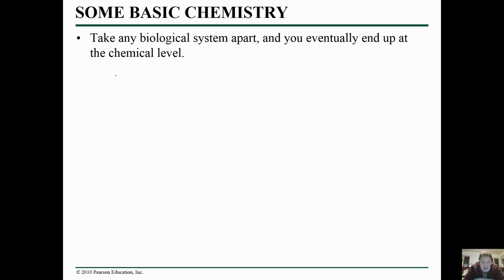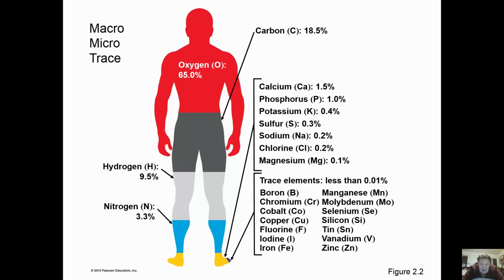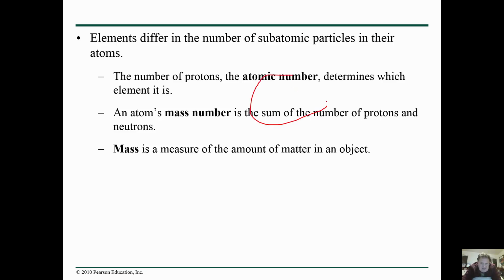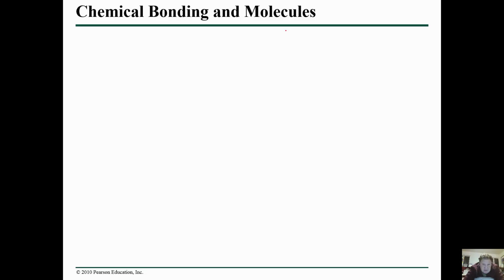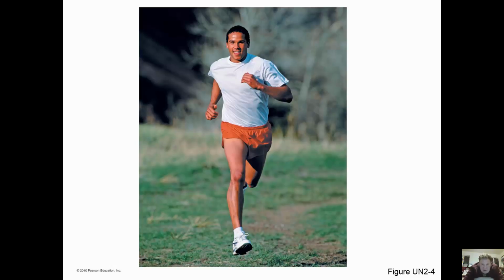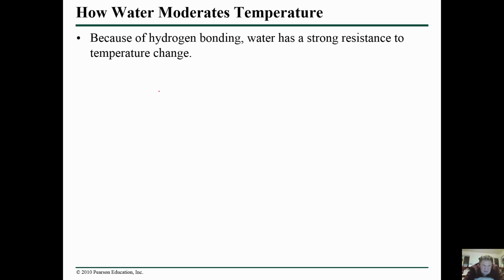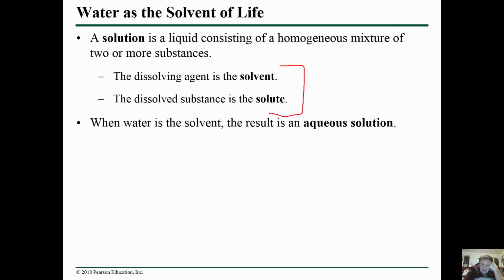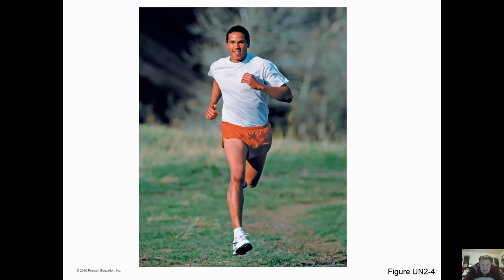into to chem in biotech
basic chemistry for biotech